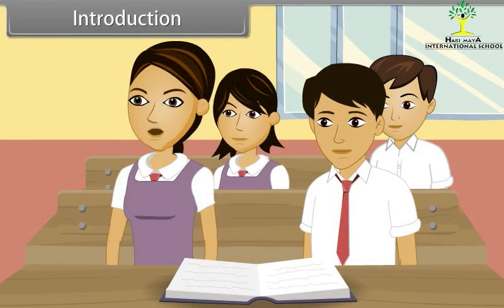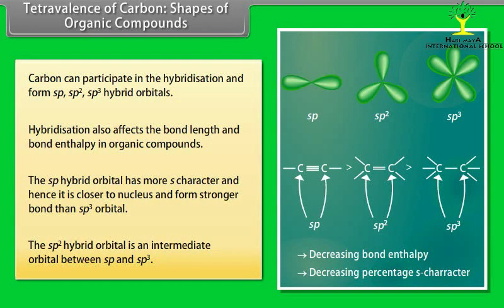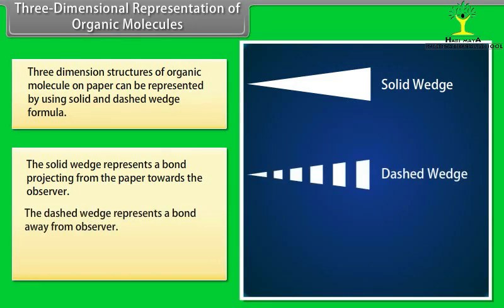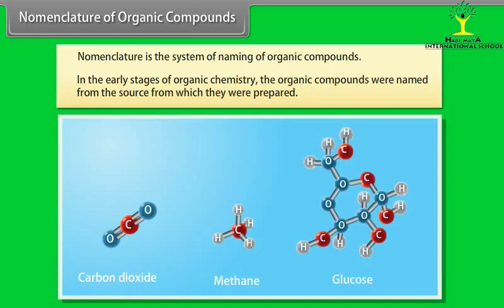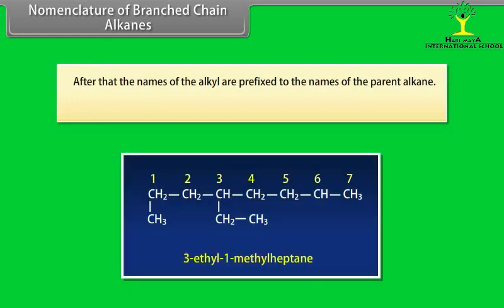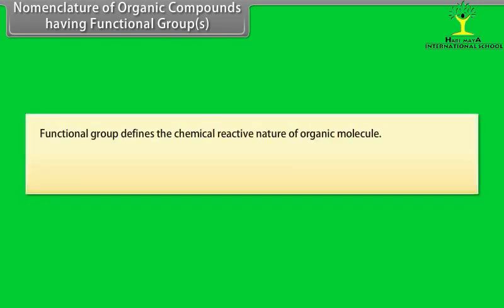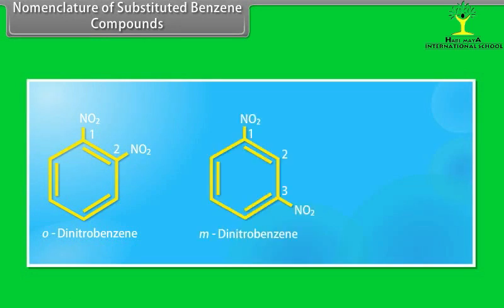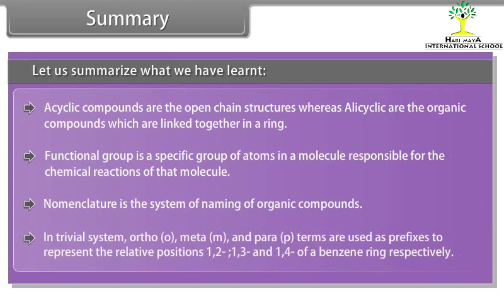Organic Chemistry I